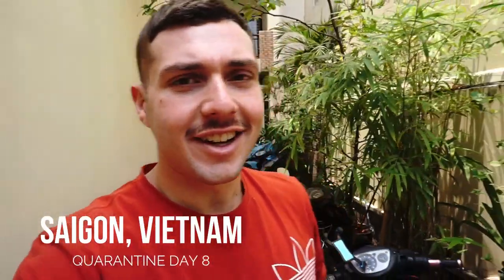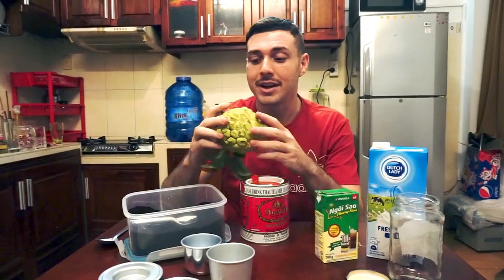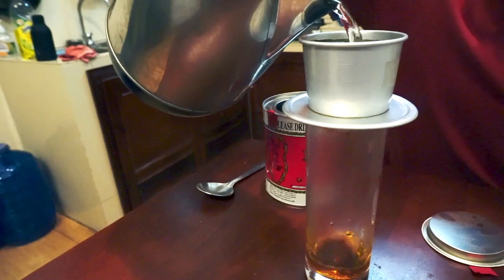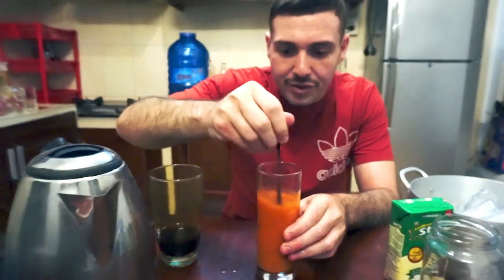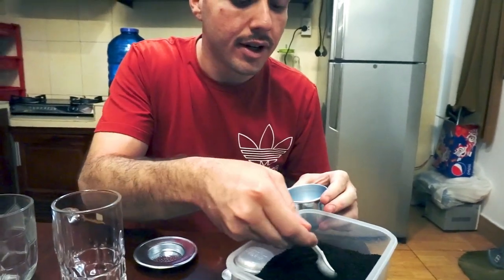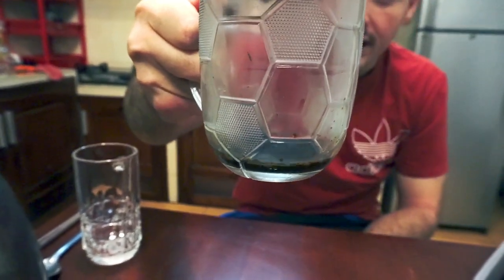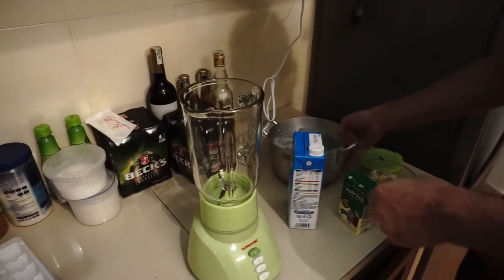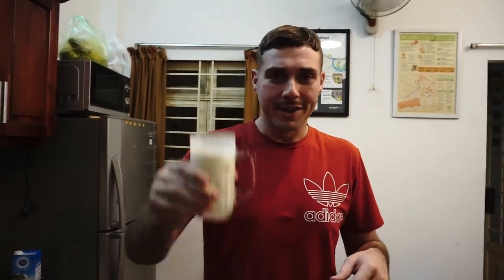Three Simple South East Asian Drinks You Can Make At Home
Stuck at home? Corona lockdown got you craving something new? Try these three easy to make southeast Asian drinks at your home! You'll be surprised how awesome they taste!

Drinks included are:

Thai Iced Tea
Vietnamese Coffee with milk
Soursop Smoothie (Sinh To Mang Cau)

Traveling in Vietnam is always an adventure. Eat, Taste and Explore. Come along.